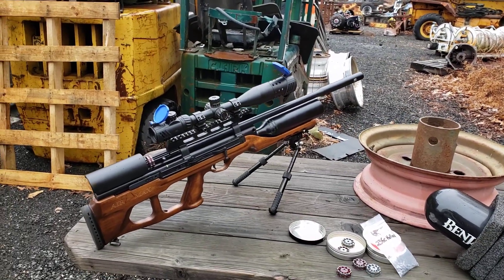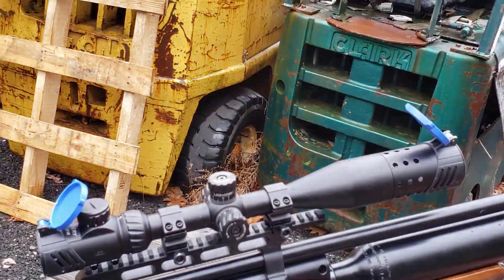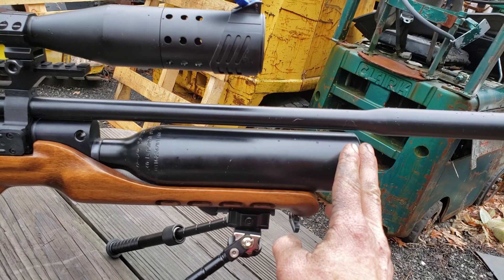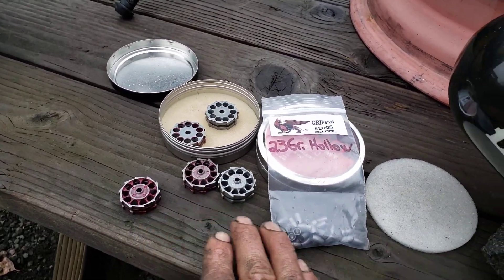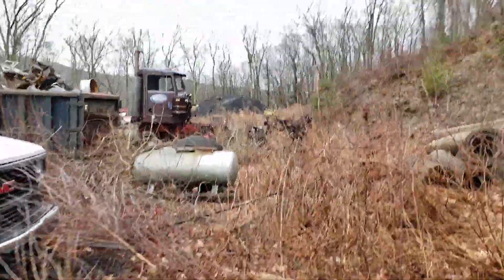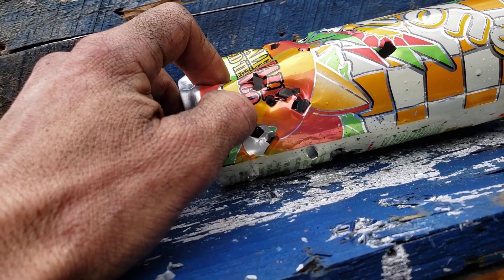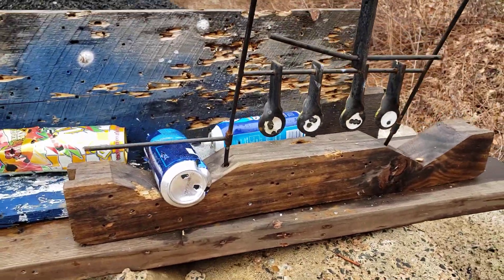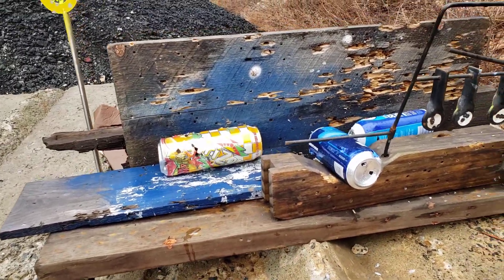Hatsan airmax. 22 testing